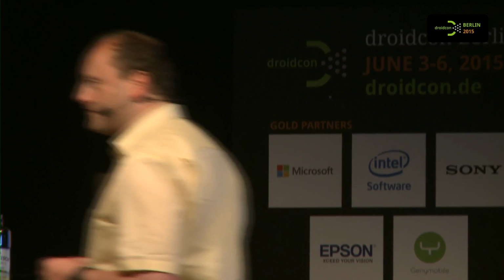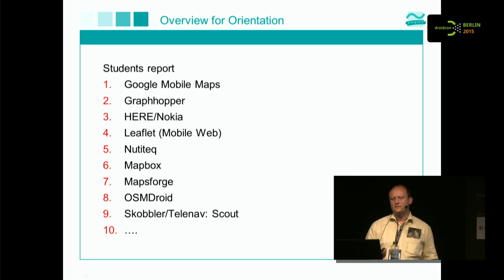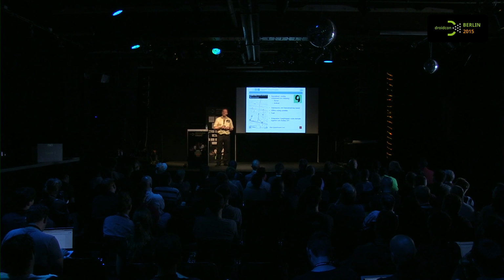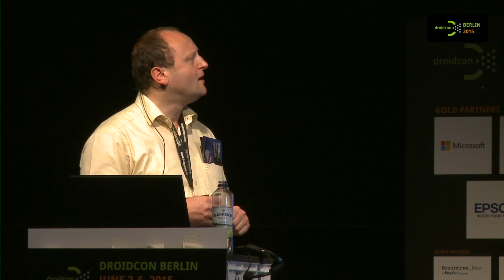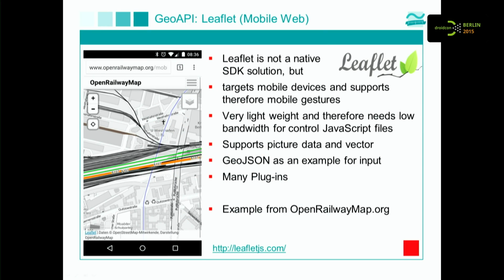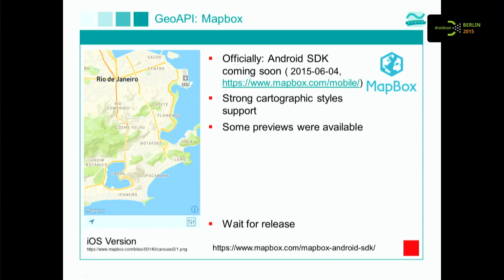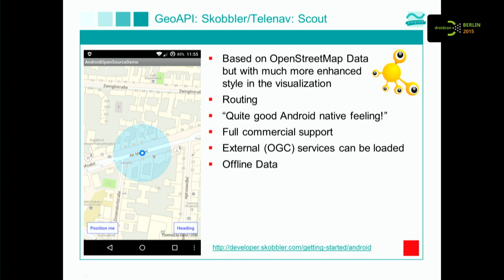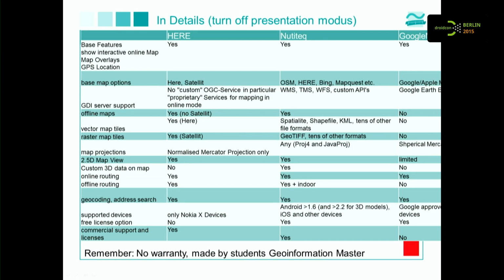droidconDE 2015: Roland Wagner – Overview of different geo APIs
Location based functions where part at Android from the very first API Level 1. The location API and the Google Mobile Maps API gave and give about 30% of all Android apps spatial capabilities with positioning, mapping and routing. With the growth of the Android plattform and also with additional capabilities new third party APIs entered the android world, which offer more and other functions than the mentioned one.

This presentation aims to give an overview about new APIs from the GeoIT industry and from the openstreetmap/open source community. There is more that google maps now available!